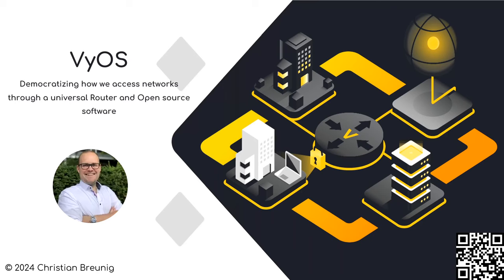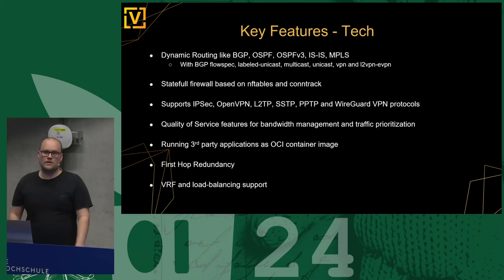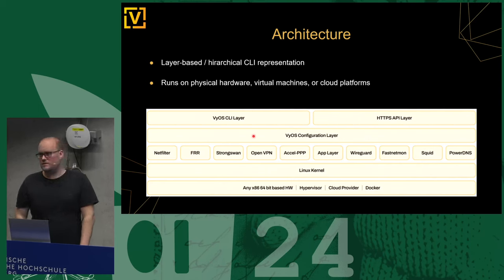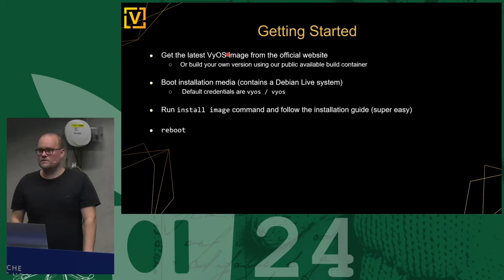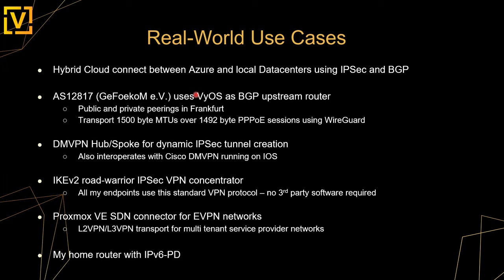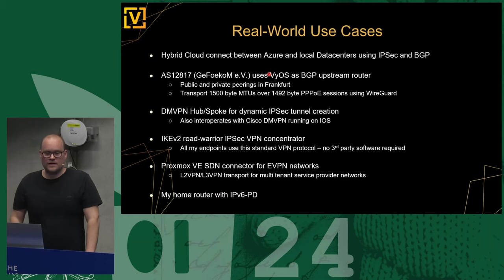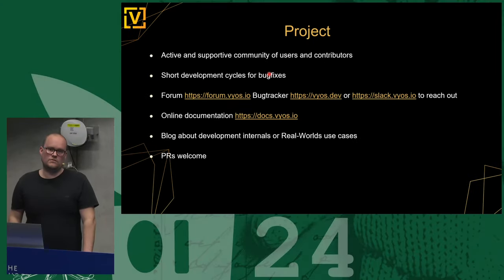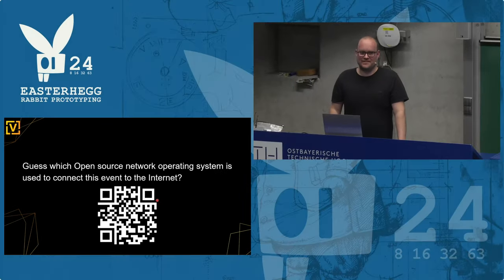EH21 - Democratizing how we access networks through a universal Router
VyOS is an open source network operating system based on Debian.

VyOS provides a free routing platform that competes directly with other commercially available solutions from well-known network providers. Because VyOS is run on standard amd64 systems, it can be used as a router and firewall platform for cloud deployments.

This network runs on VyOS

Christian Breunig